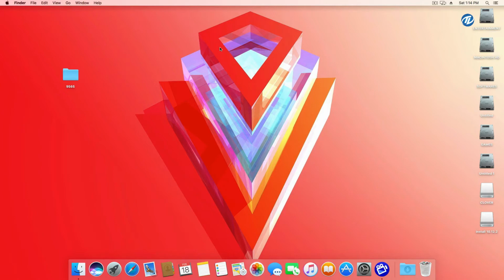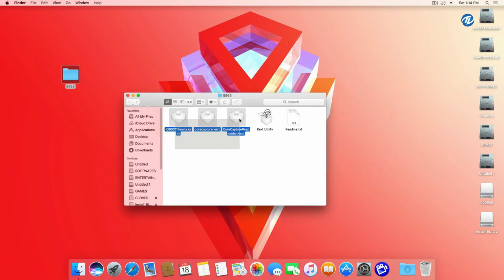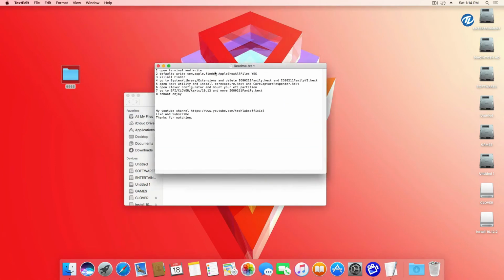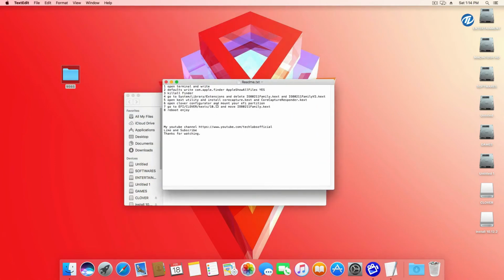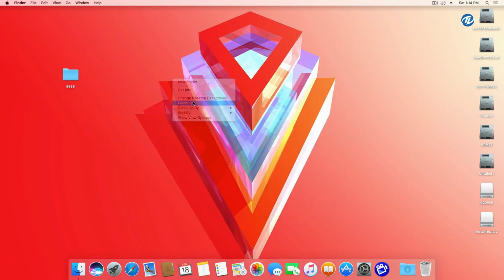How to Enable Atheros AR9565 WiFi Card on macOS Sierra | Hackintosh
How to Enable Atheros AR9565 WiFi Card on macOS Sierra.
This is Kext for AR9565 WiFi & Bluetooth Card for Hp Laptop running macOS Sierra

In this tutorial, I will show you how to install kext for AR9565 WiFi & Bluetooth Card

So you're ready to use WiFi on you Hackintosh Laptop

Thanks :)

How to Enable/Fix Intel HD Graphics 615, 620, 630, 640 and 650 on macOS High Sierra

April 2017 -S6, S7 Edge, Note 5, Note 7 Nougat 7.0/7.1.2, 6.0.1, Bypass Google Account, FRP Unlock

How to Create macOS Sierra Bootable USB on Windows without

How to Install macOS Sierra on PC Step By Step from Start to Finish ( Clean Install Method )

How To Fix Unibeast Error “ Selected Mac Os X Installer is Incomplete” For All OS X Version

• tolikes tolikess

Thanks :)